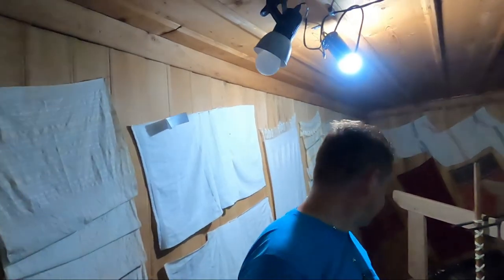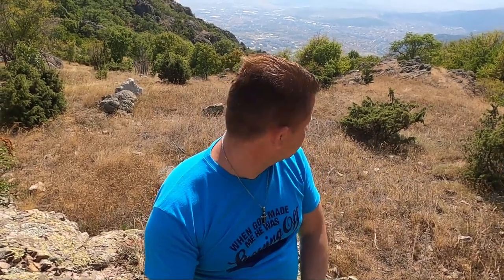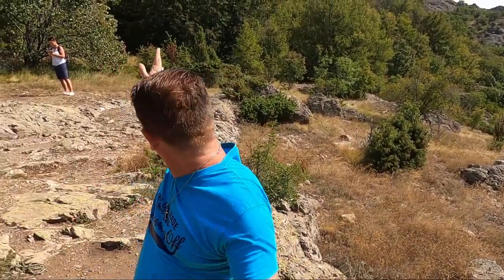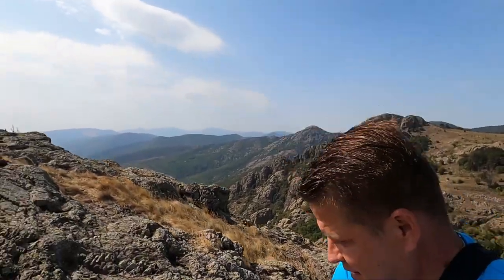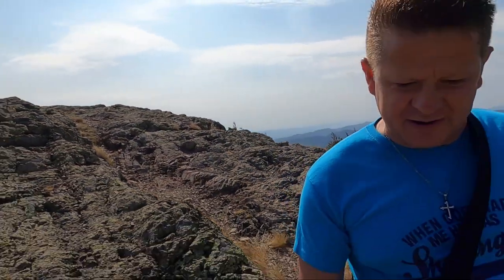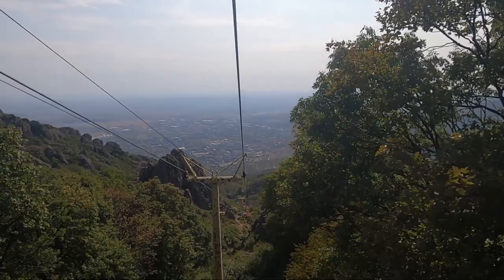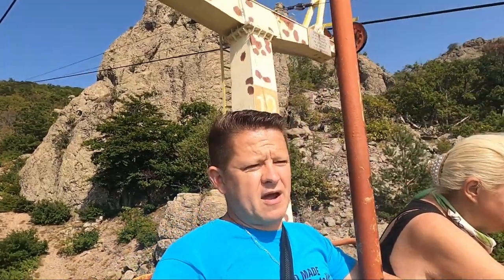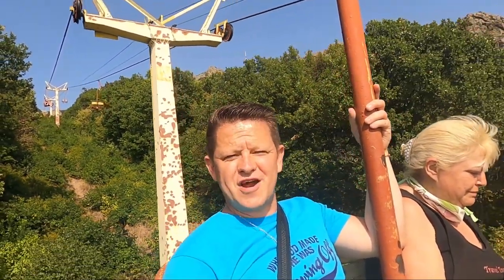Bulgaria - Zheravna - Blue Mountains